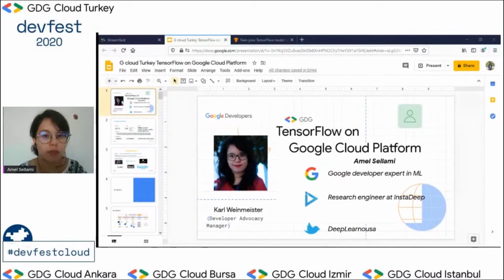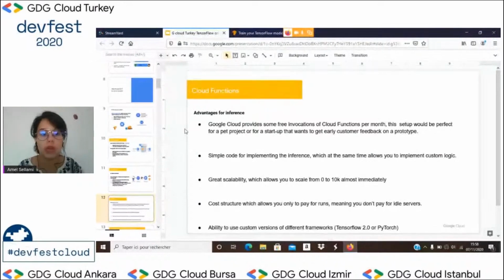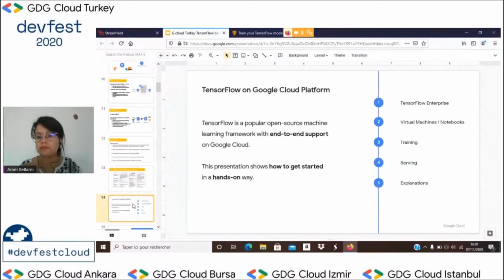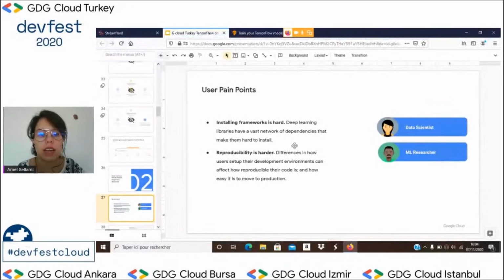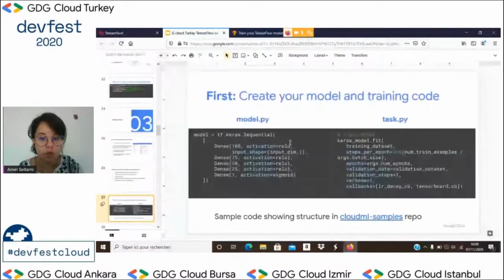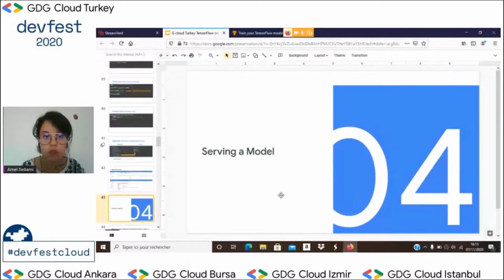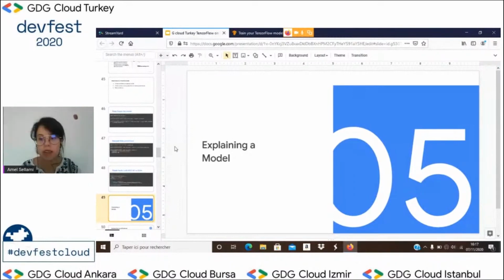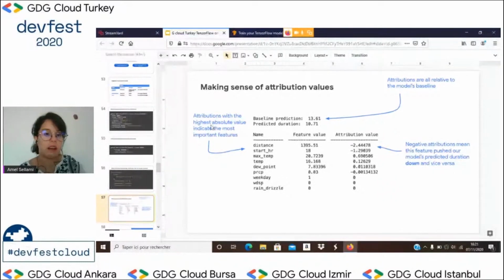TensorFlow on Google Cloud Platform | Amel Sellami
We are here with "TensorFlow on Google Cloud Platform" video. Have a good time...